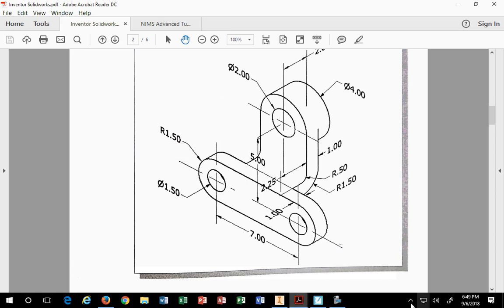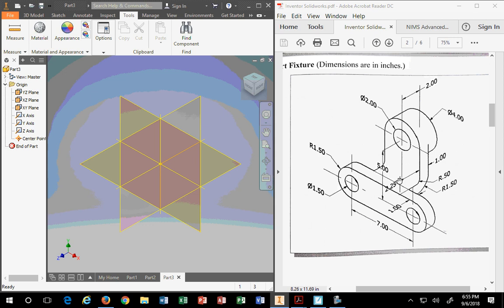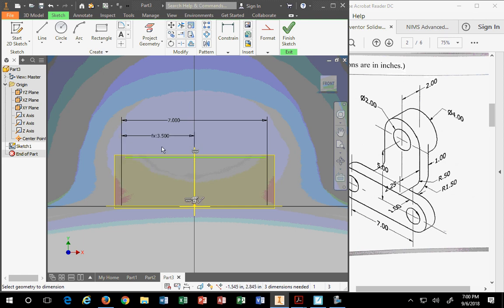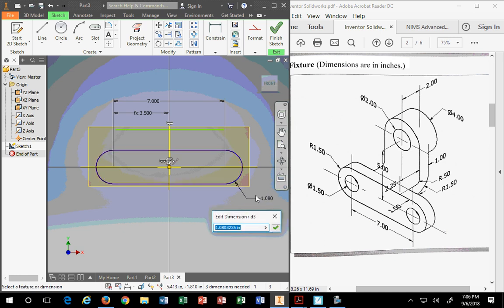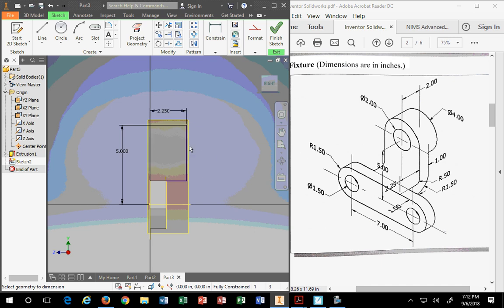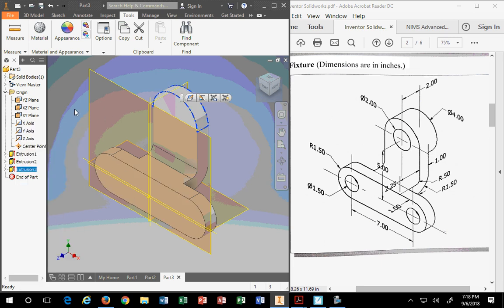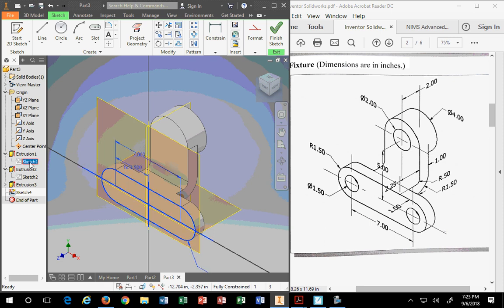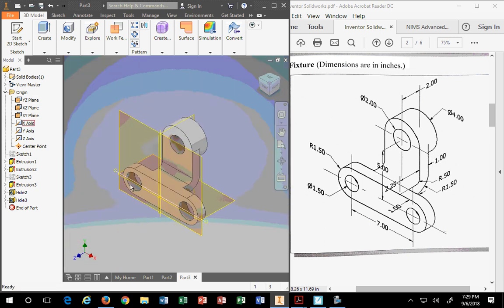Making a Part in Inventor 2019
Here is a walk thru on how to make a part with slots and holes in it, as well as offset with a fillet.